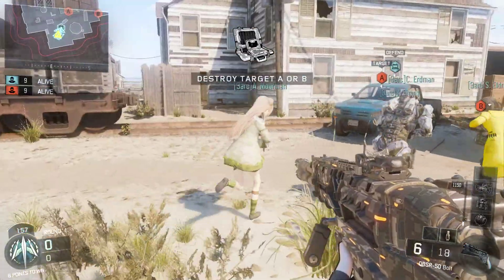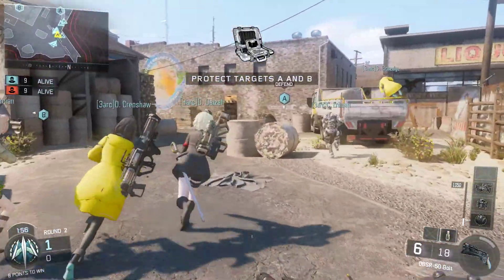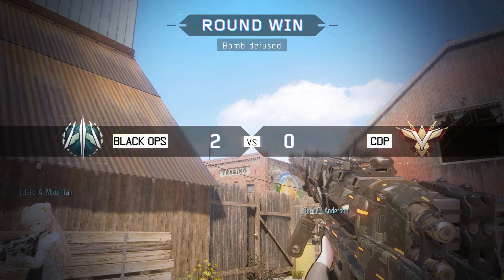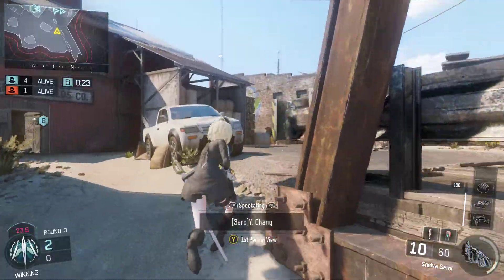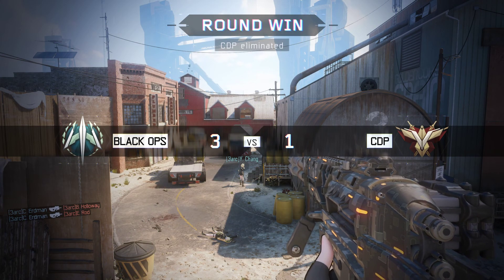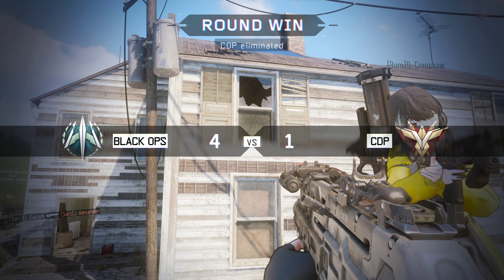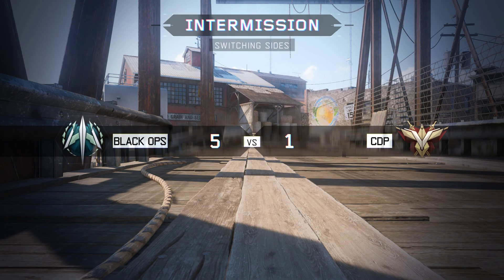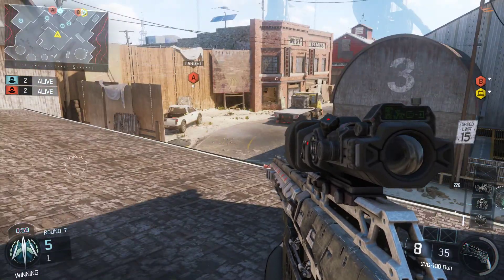Call of Duty Black Ops 3 Weeaboo Multiplayer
GPU: GeForce GTX 1660
CPU: AMD Ryzen 5 2600 Six-Core Processor
Memory: 8 GB RAM (7.93 GB RAM usable)
Current resolution: 1920 x 1080, 120Hz
Operating system: